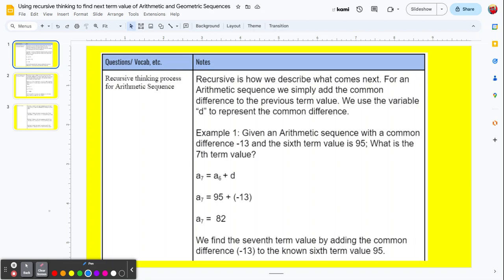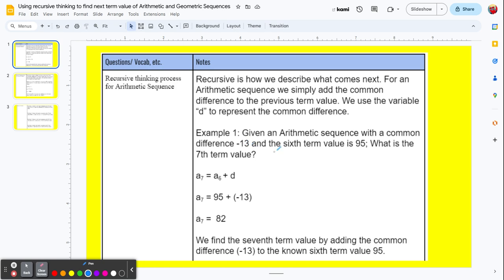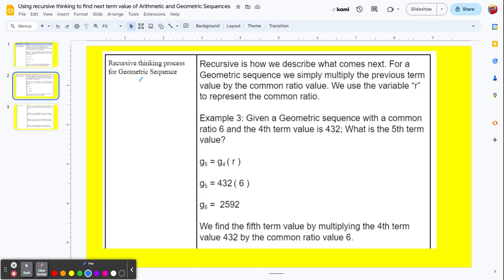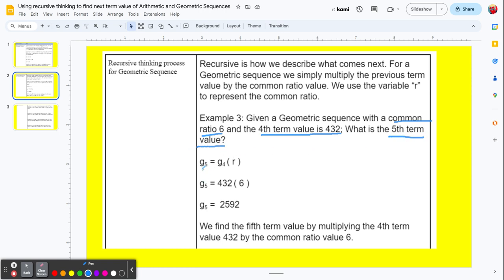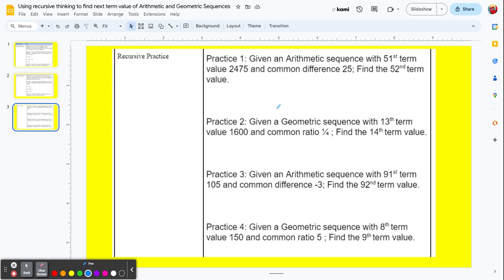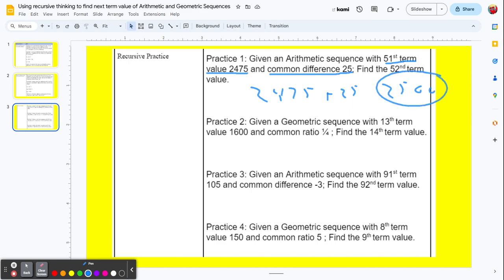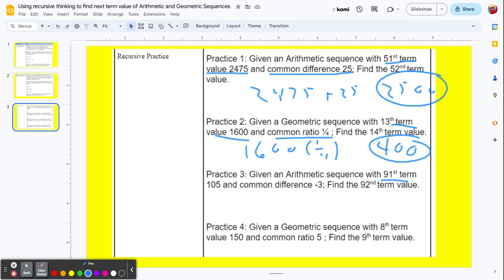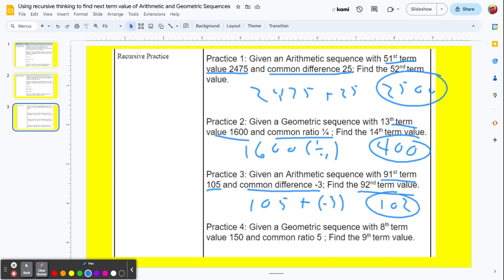Using recursive thinking to find next term value of Arithmetic and Geometric Sequences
This video demonstrates how to use recursive thinking to find the next term value for an Arithmetic or Geometric sequence.